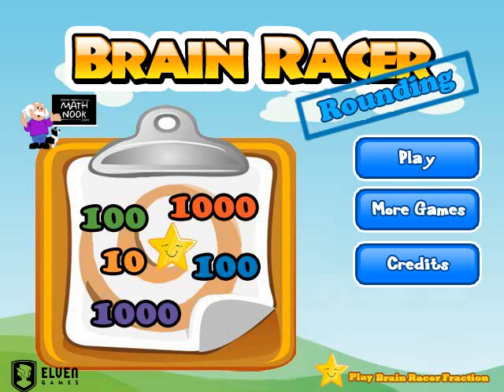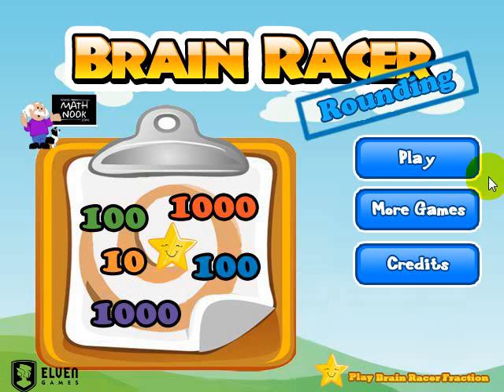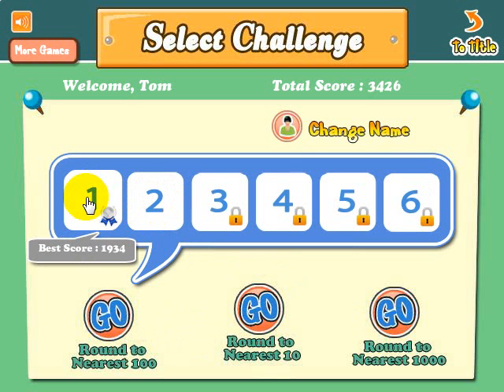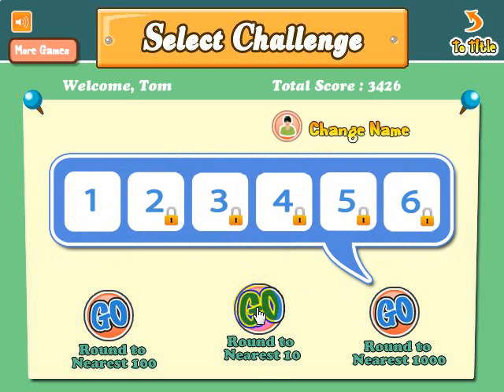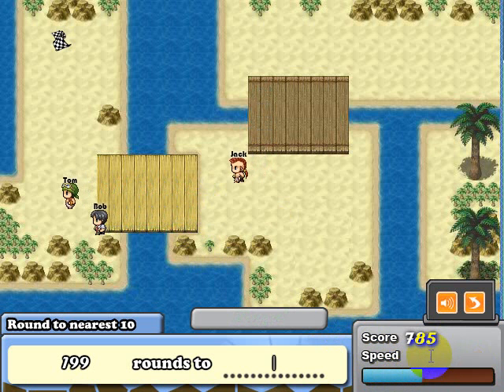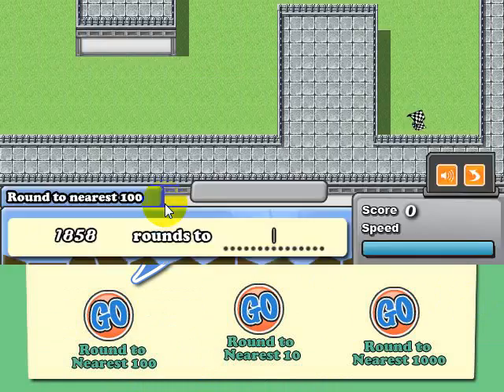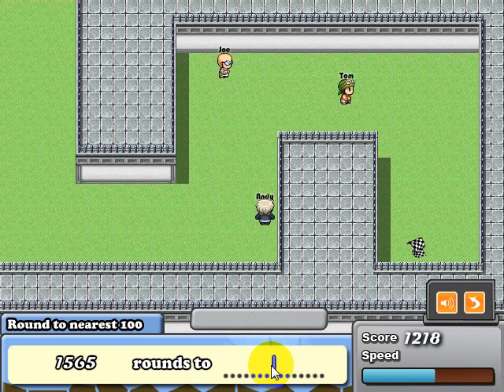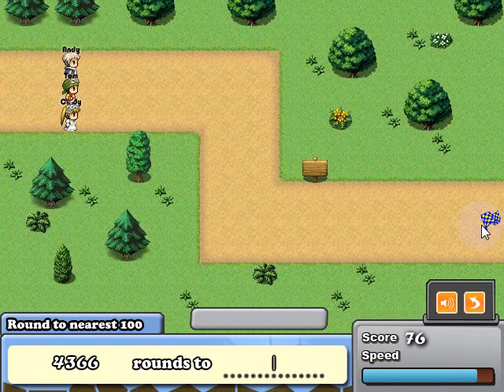Brain Racer Rounding Game Overview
A math rounding game which practices rounding numbers and is free, fun and educational.

In this rounding game you’ll want to round numbers as fast as you can to stay ahead of your opponents.  Do this by choosing what the given number rounds to by clicking on the correct answer.  Be careful when selecting one of the 4 answer choices as choosing an incorrect answer will slow you way down.  Choose to play rounding numbers to the nearest 10, 100 or 1000.  On each level you can get a gold medal by winning the race or a silver medal by coming in second.  Try and get the gold on all of the levels!

Looking for more of rounding games like this one?  Go to MathNook’s home page and click on the Rounding Games link in the Category scroller near the top of the page.  This will take you to a listing of our rounding games.  You’ll find lots of them to play and they are always free to play without any membership or signup required.